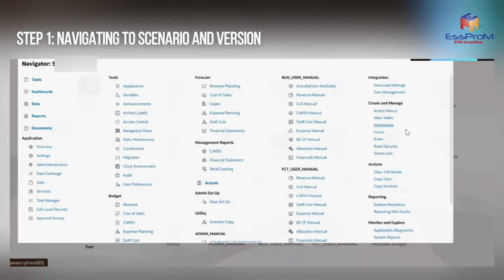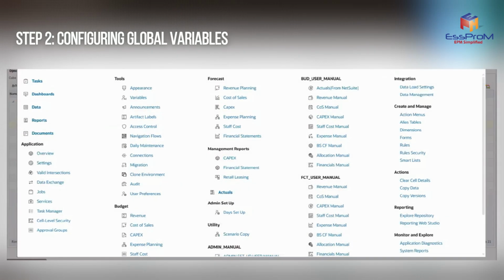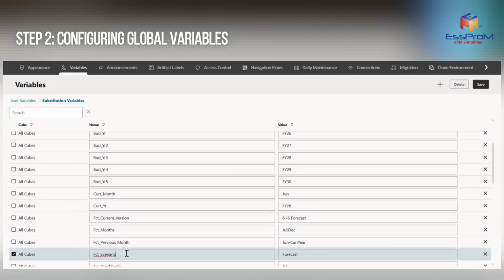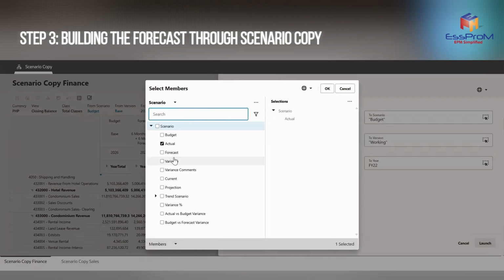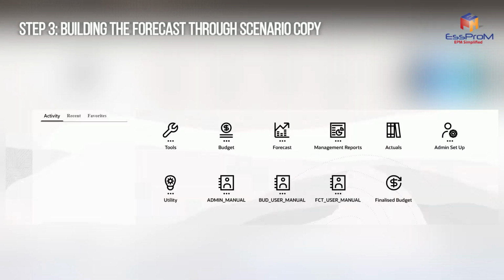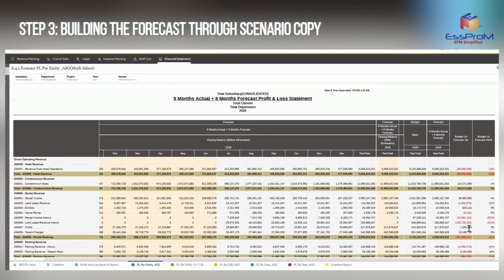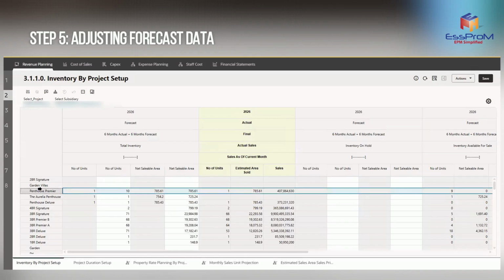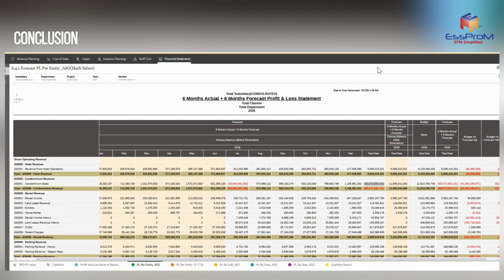Oracle EPM Forecast Complete Process | Step-by-Step Walkthrough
Ever wondered how a forecast actually gets built inside Oracle EPM — from raw numbers to a finished projection? This video walks you through the entire forecast process, step by step.

In this video, we cover:
✅ Data collection and validation before forecasting begins
✅ How assumptions and drivers feed into the model
✅ Building and reviewing the forecast in Oracle EPM
✅ Common mistakes teams make in their forecast process (and how to avoid them)